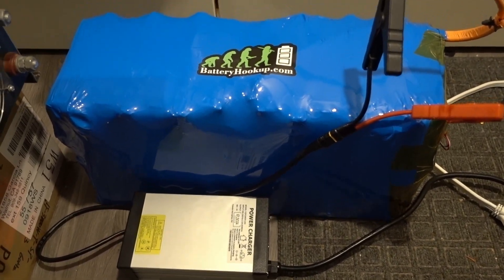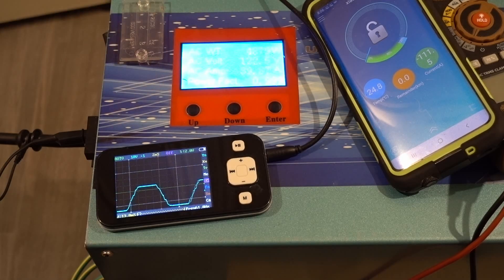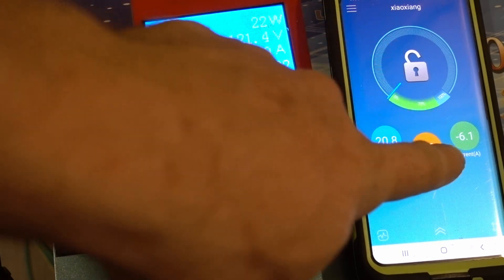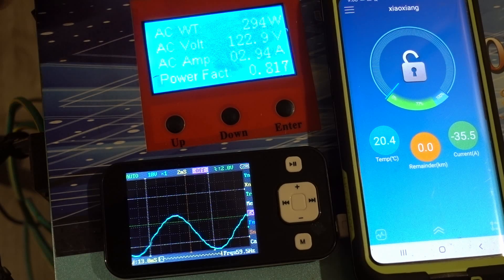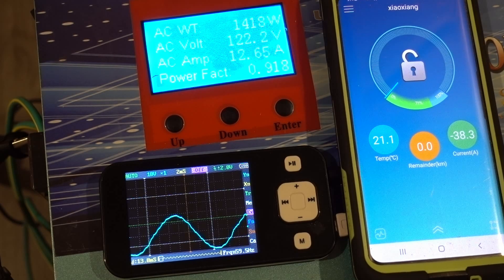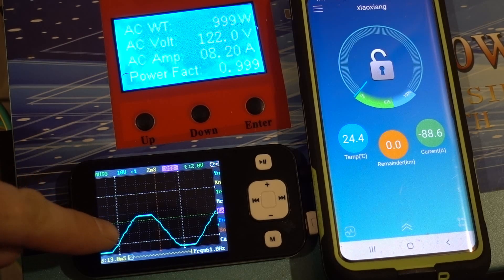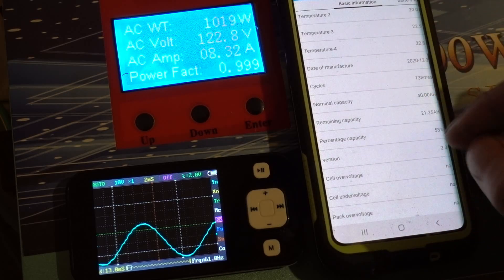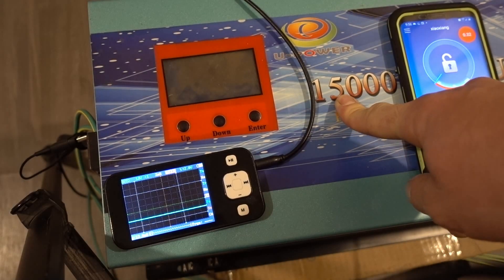15000W PowerJack I Cant Believe It and 2.4Kwh DIY Battery Test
thanks for watching guys! these power jack inverters change all the time so i cant say if you will get a good one or not but this one seems like a good deal if it cant last a few years. the batteries in this video are from BatteryHookup.com please use my code Going for 5% off and it helps me a little with reviewing batteries thanks.